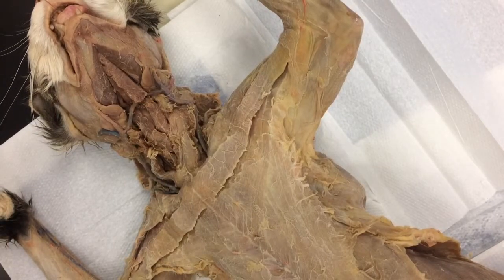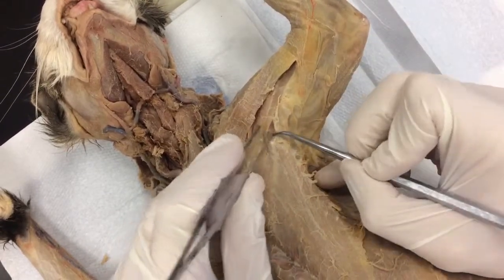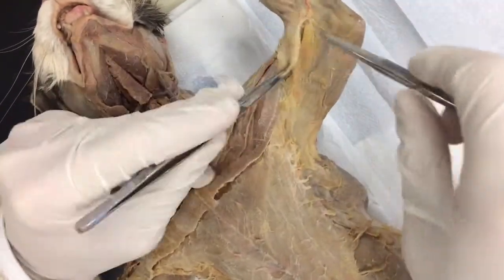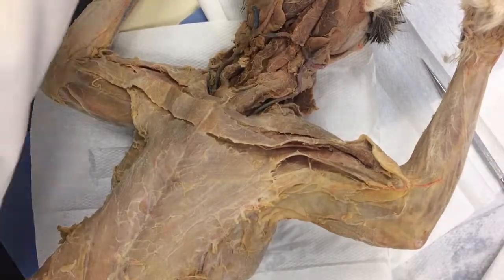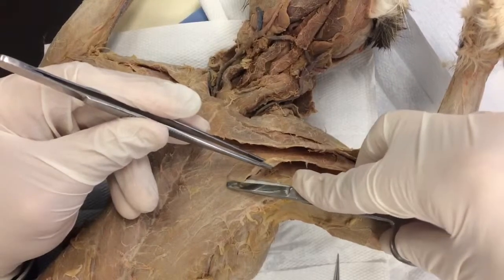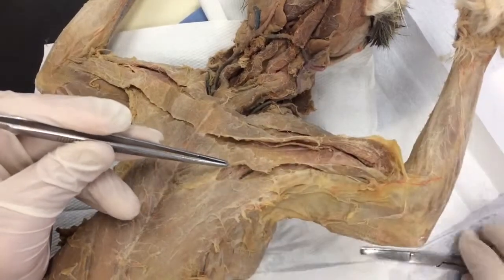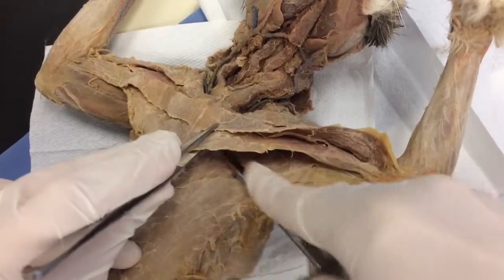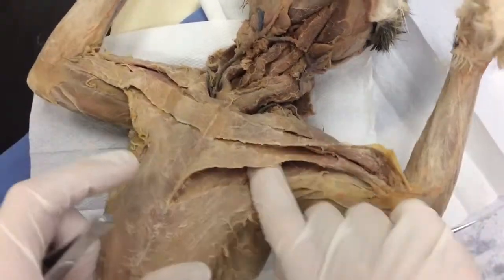Cat: Chest 2 - Pectoralis major m.